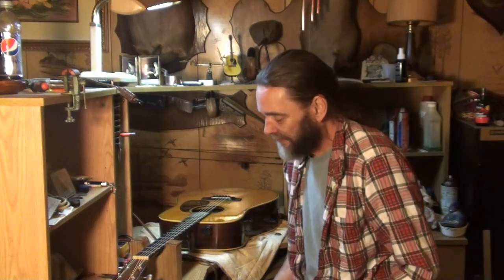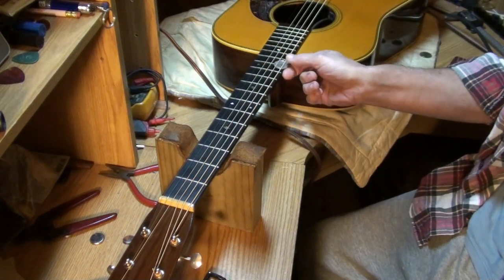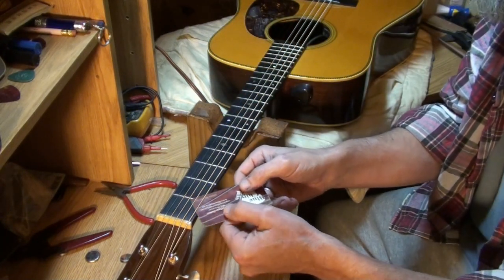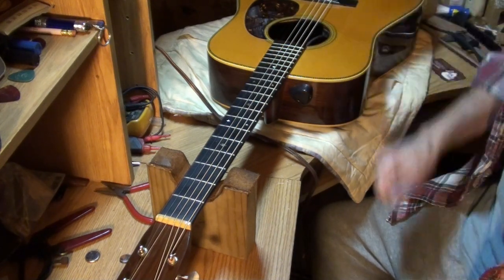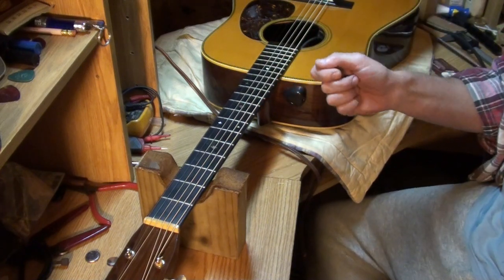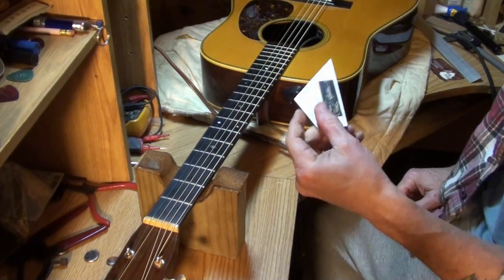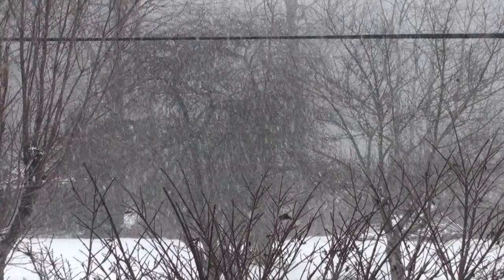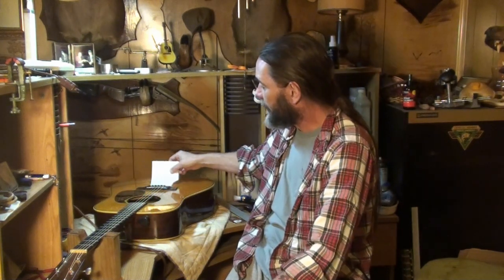How to repair guitars for beginners with no tools how to make your own tools FREE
In this video I go over some ways around fixing your guitars without having the proper tools, ways that will get you very close to an ideal setup. Plus a hardcore Q-ball attack with eerie wolf-like harmonies from myself, and Zeke! :P